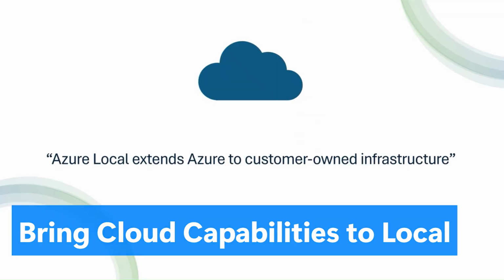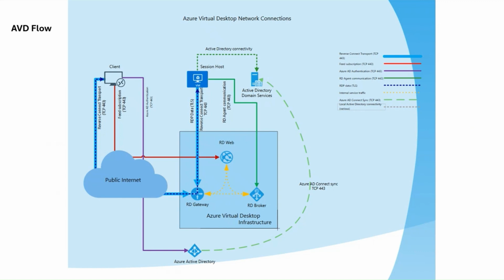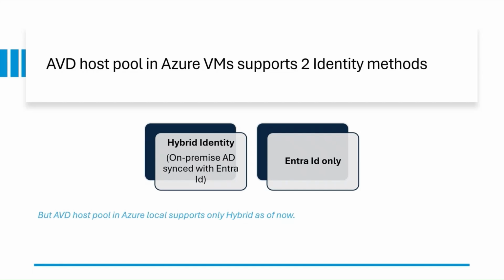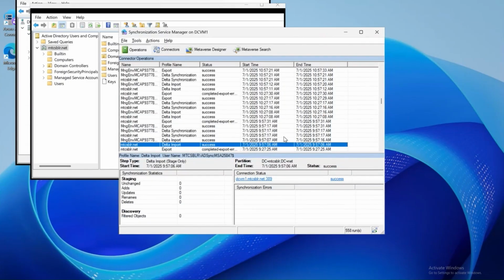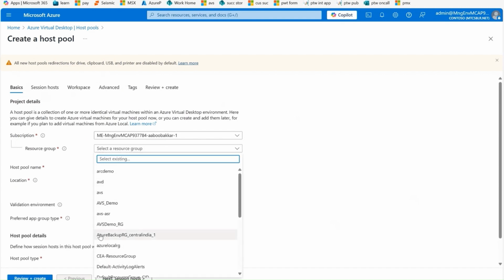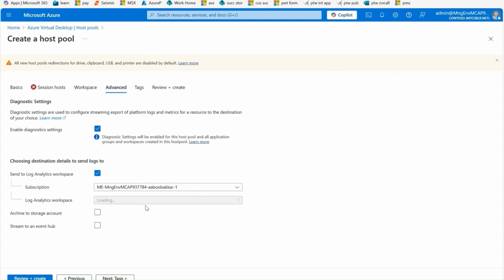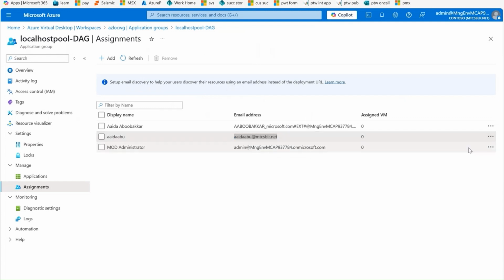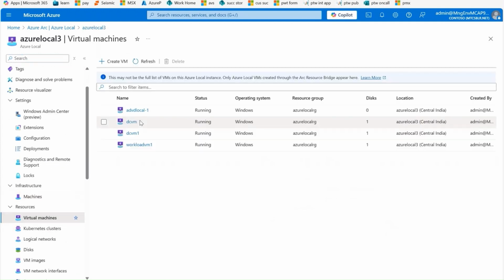Still unsure how to provide secure and isolated access for azure local users? Use AVD!!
Thinking about extending your cloud capabilities to the edge with Azure Local? Still unsure how to provide secure and isolated access for different users? Why not integrate Azure Local with Azure Virtual Desktop for a seamless and secure experience?